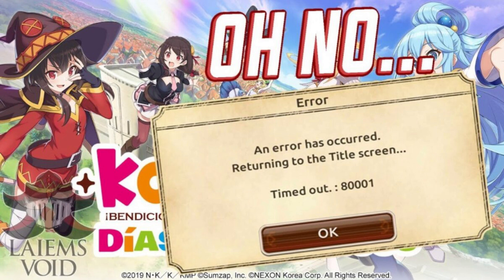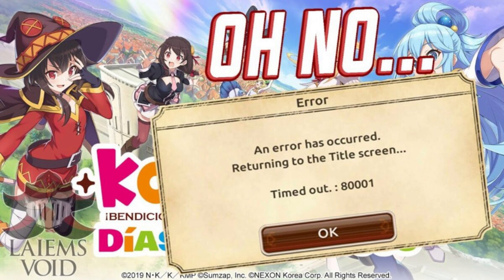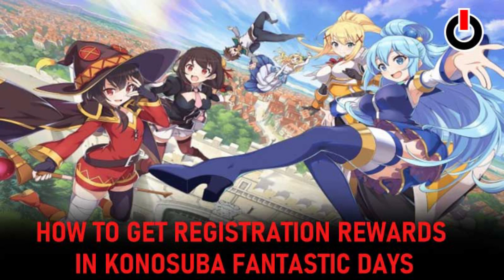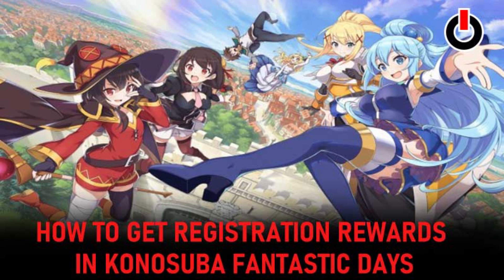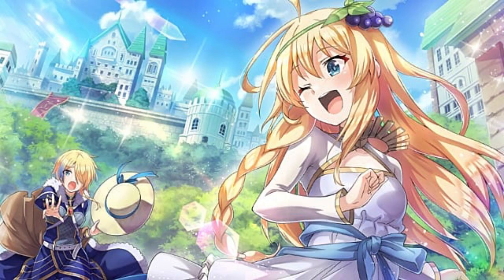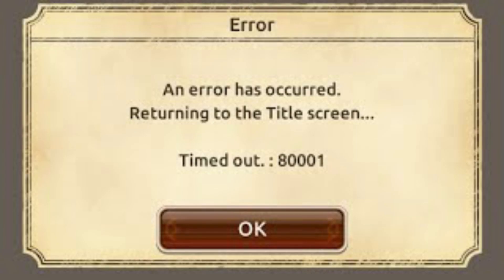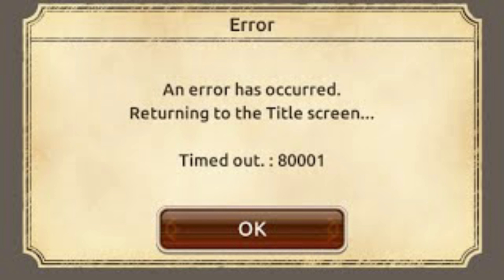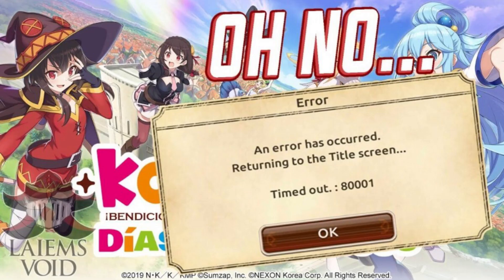Konosuba Error 80001 ! konosuba fantastic days error 80001 :- Watch for full Detail ! Konosuba Error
How to fix Konosuba Error 80001?

As we had mentioned earlier earlier mentioned that this sport had countless pre-registration right before it bought released. Soon after having on the ground when players need to start this activity on their own wise telephones, they experience this error ahead of moving into.

So let's inform you The easy hack to resolve this error; all You must do is You should swap your link from WIFI to Cell details, and boom – The problem is solved. Sure, it is this simple as We now have done this ourselves and correctly settled The difficulty, and entered the game ahead of any individual else could. Read through this Konosuba Mistake 80001 to grasp additional.